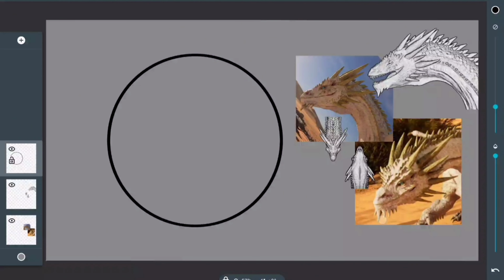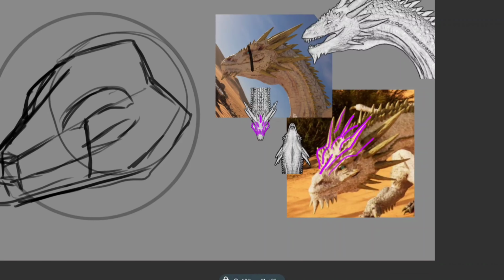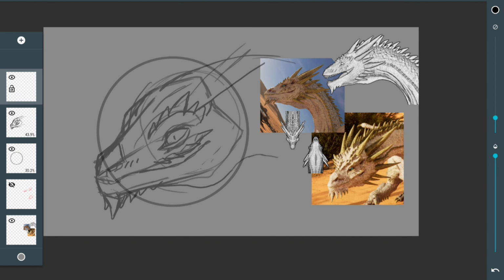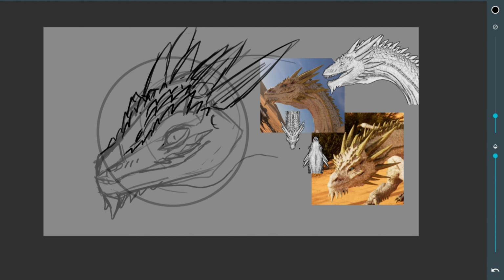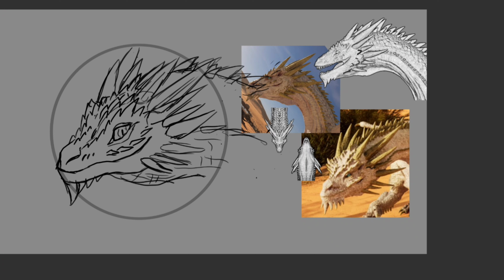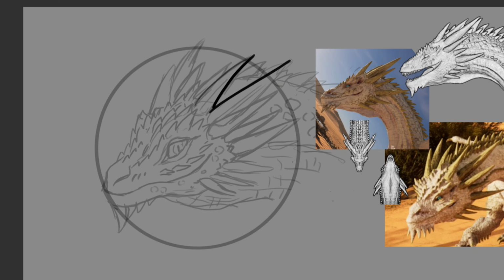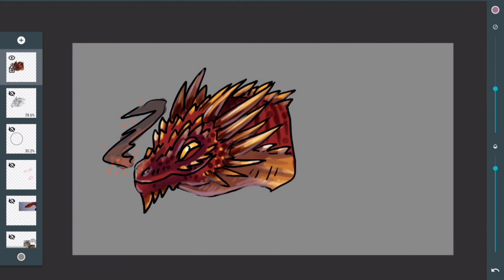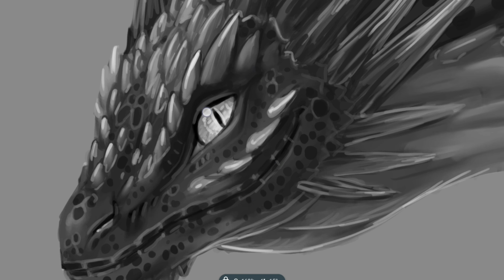Tutorial: Flame Stalker Dragon Head From Day of Dragons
I  draw a Flame Stalker head and talk about how to draw one.

Chapters:

0:00 Intro.
0:10 What shape is it?
2:12 More details.
14:16 Where to put shadows.
16:55 Make it stylized!
18:33 Adding colour (stylized).
20:42 Adding colour (realistic-ish).
24:45 Outro.

TIME TAKEN:  1 hour 30 minutes